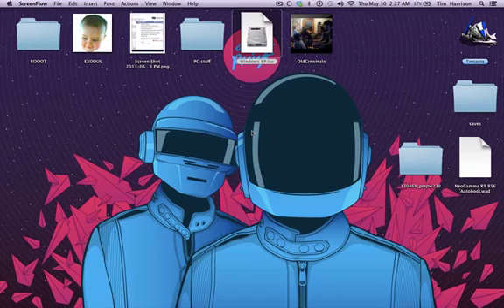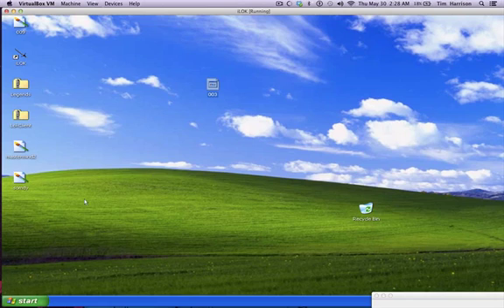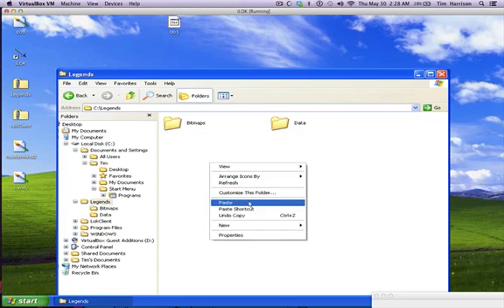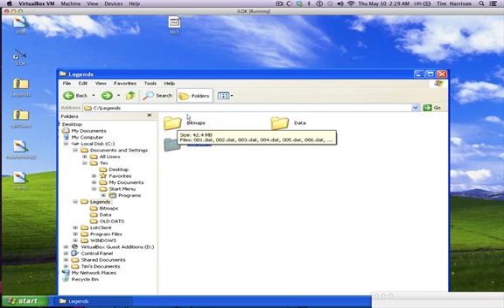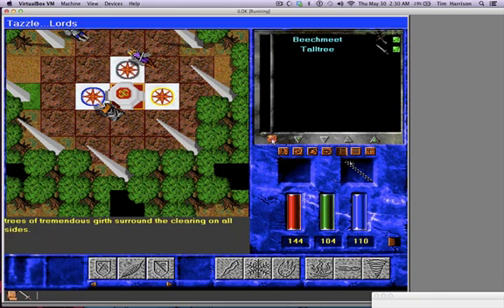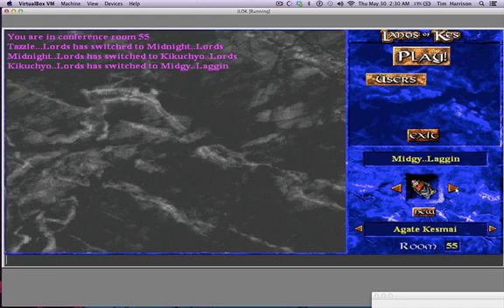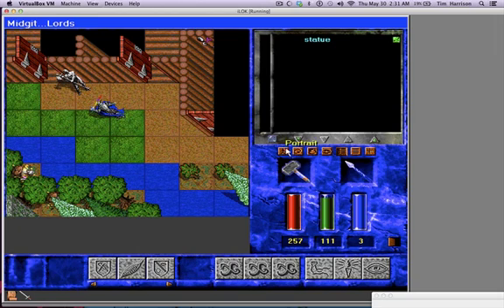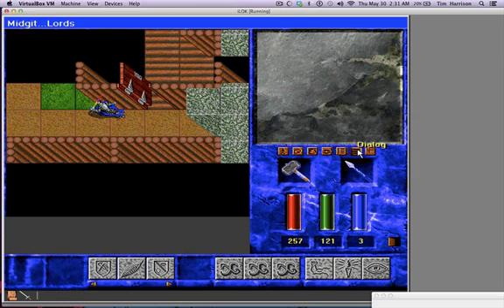Legends of Kesmai : How to drag and drop modified .DAT files!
Here is a quick tutorial on how to "install" modified LOK art files(.DATs).
I hope this video is very easy to understand.
Keep on modding and Happy Hunting!

Join LegendsofKesmai again by going to  Landsofkes.com!